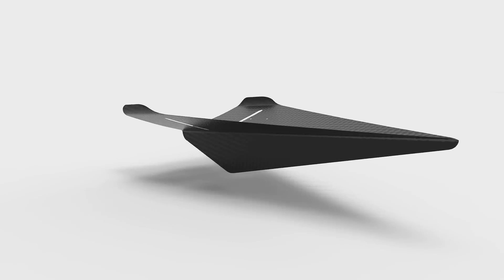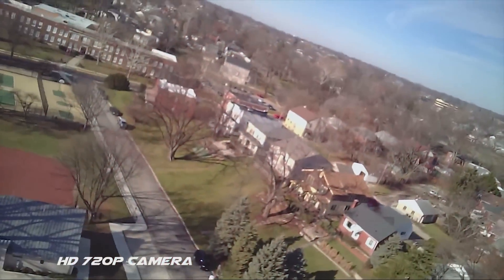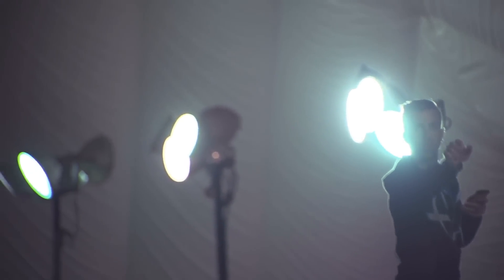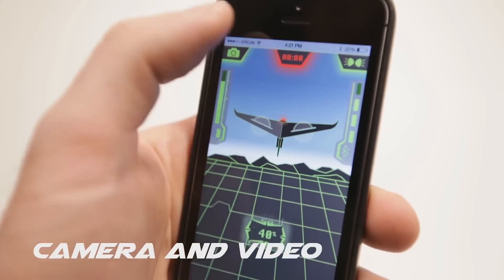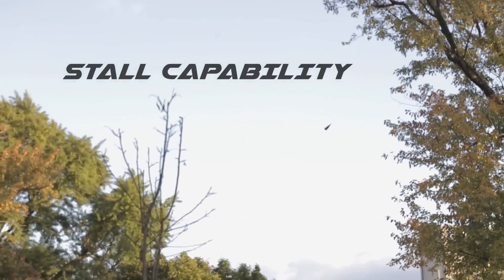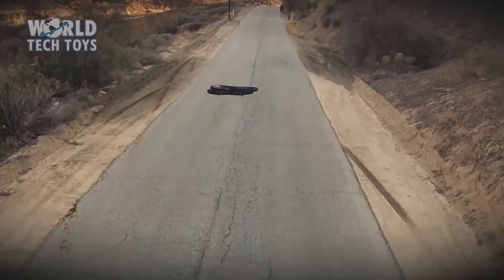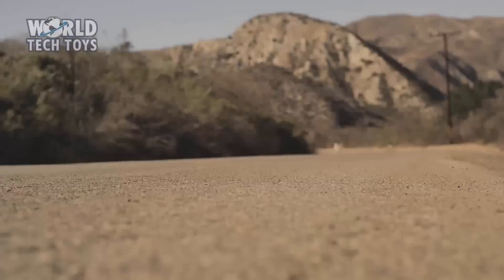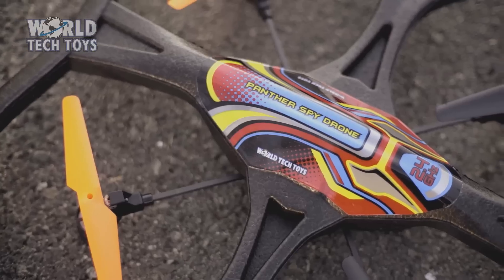World smallest Drones that you can buy under $200 #2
world smallest Spy Drones under $200